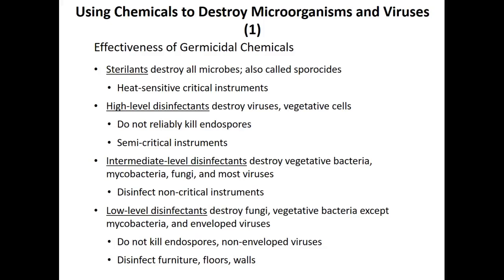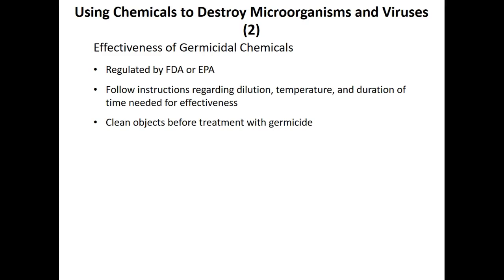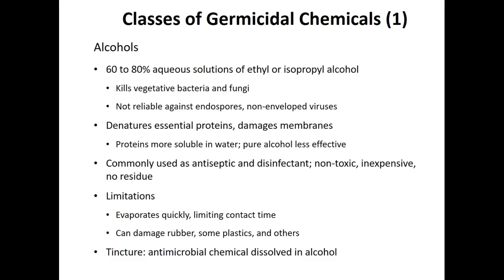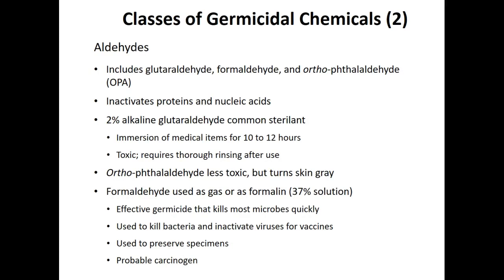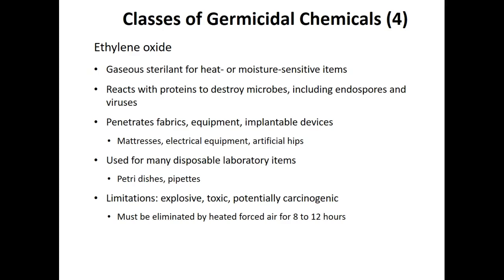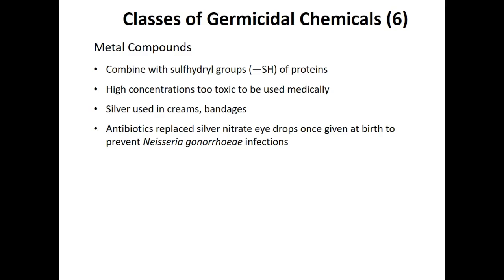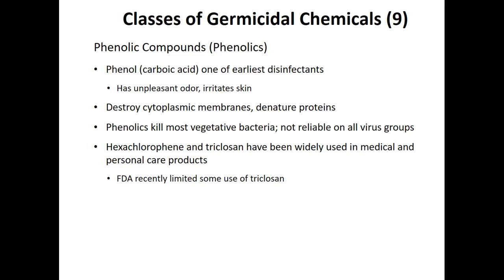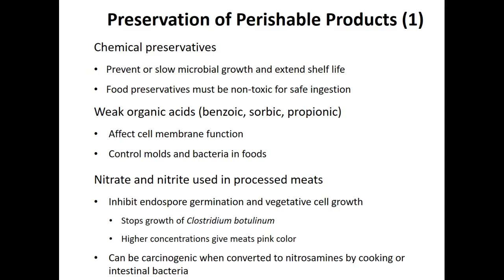Chemical Methods of Microbial Control